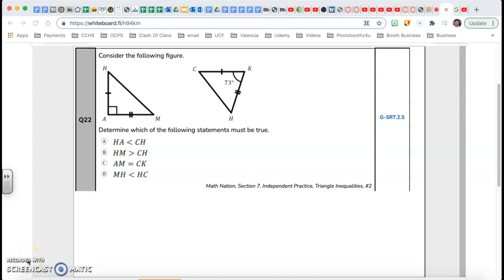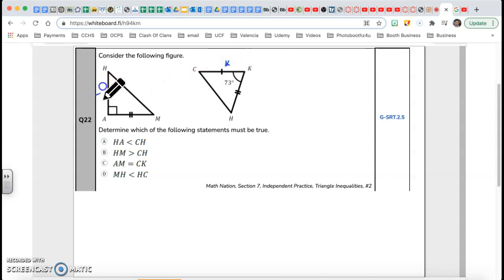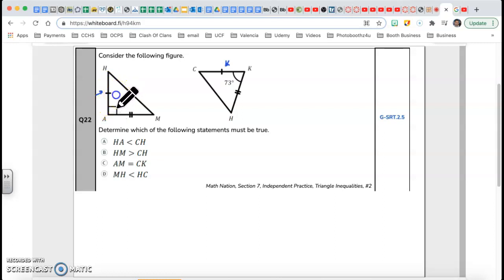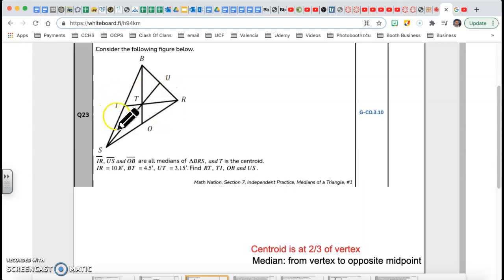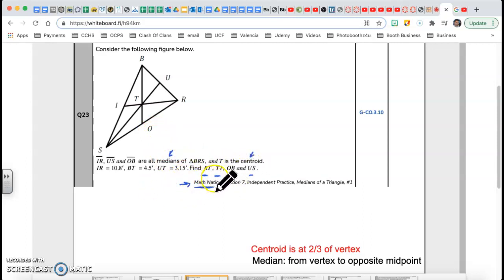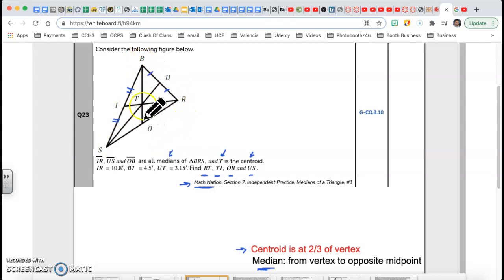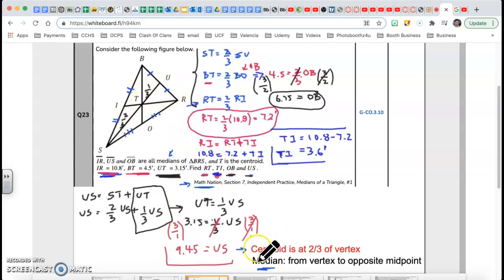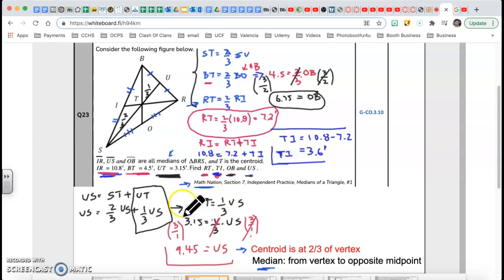Questions #22-23 "Beat the Test" Geometry EOC Practice Exam- Centroid, Median, Opposite Angles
Question #22 - opposite to a larger angle, longer segment
Question #23 What is a Centroid and the Medians? Finding segments on a triangle.
"Beat the Test" is a Practice Exam for the Geometry End of Course Exam.
This video is part of a series of videos to help students get ready for the Florida Geometry End of Course Exam, Geometry EOC. The Geometry EOC is an exam that every student in Florida must pass, so please pay attention and study so you can pass the exam easily.